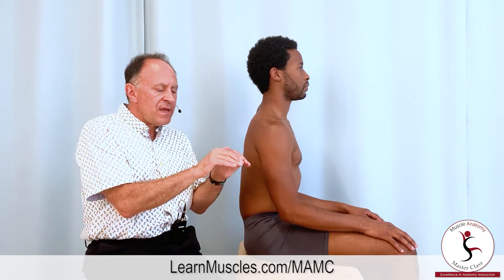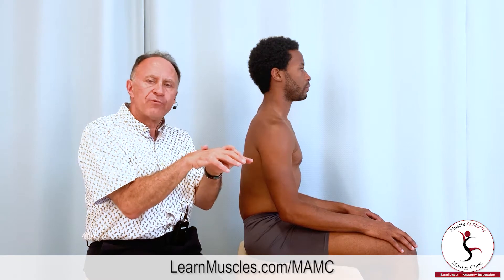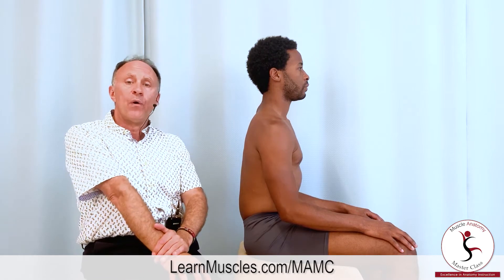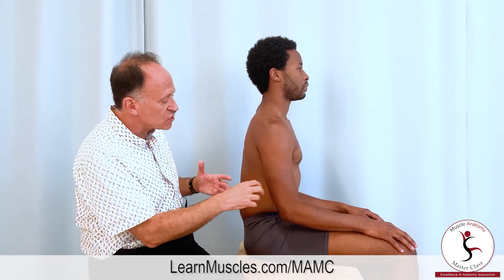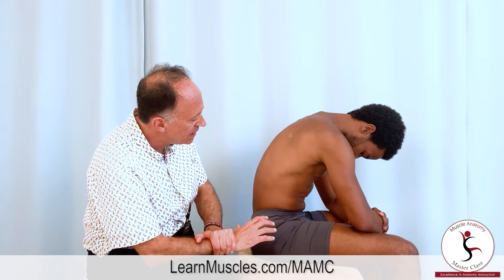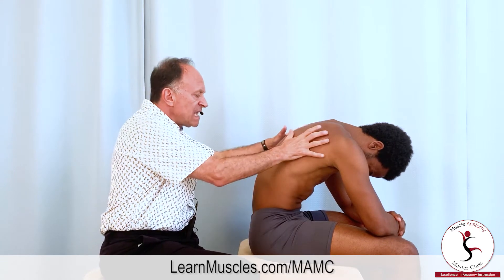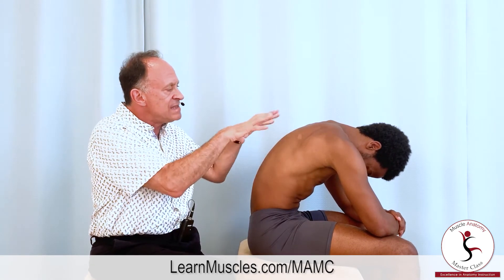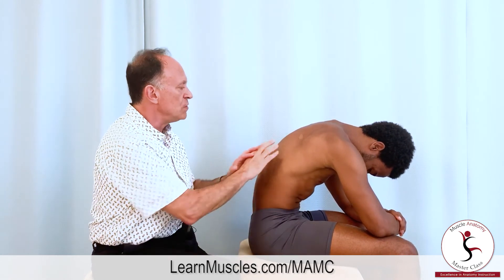Muscle Anatomy Master Class - Diaphragm - Stretch